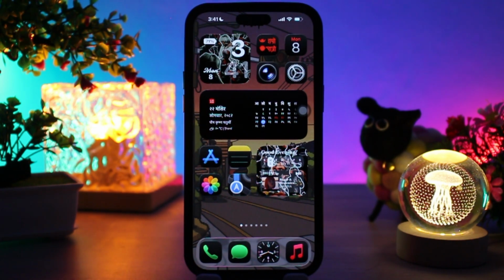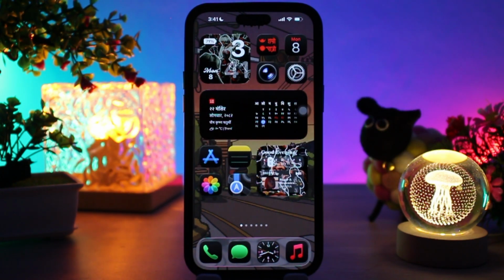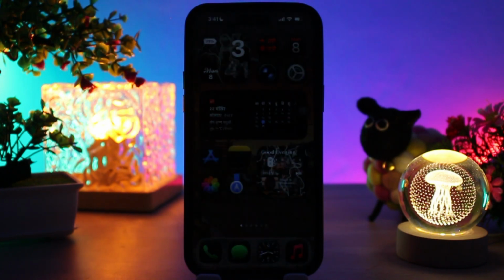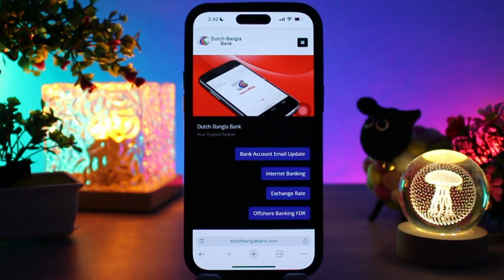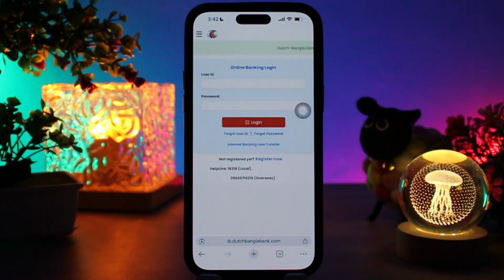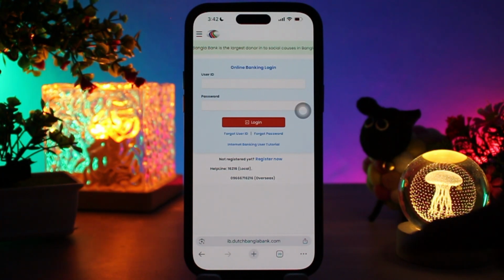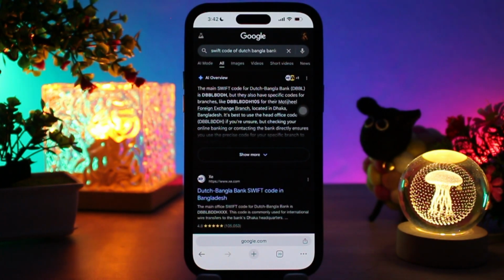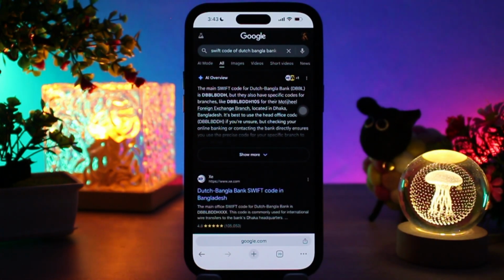How to Find the SWIFT Code of Dutch-Bangla Bank Limited - Here's How You Can Do It // 2026 Edition